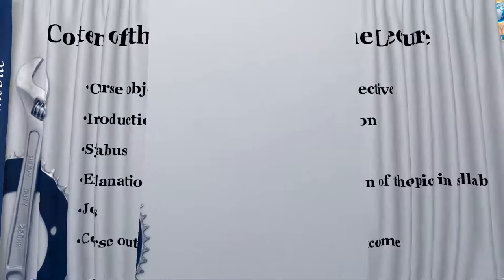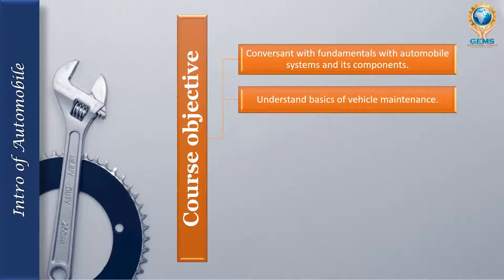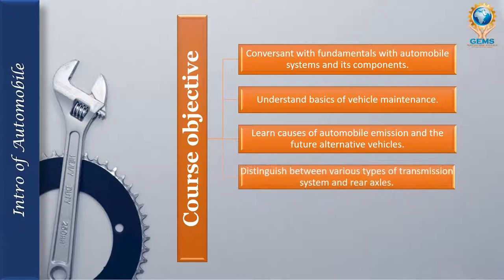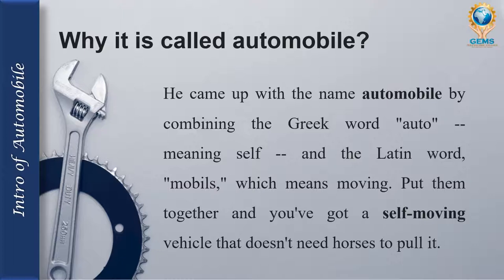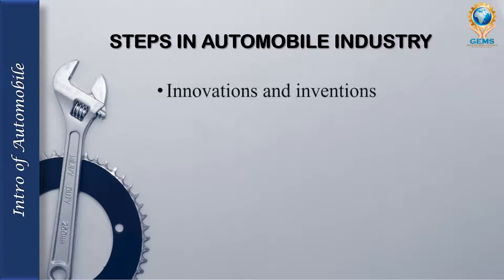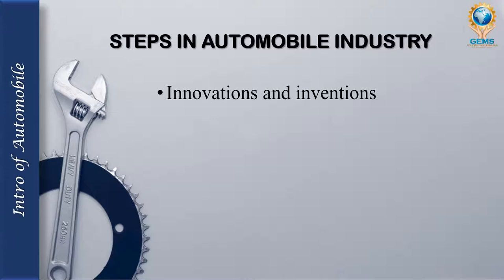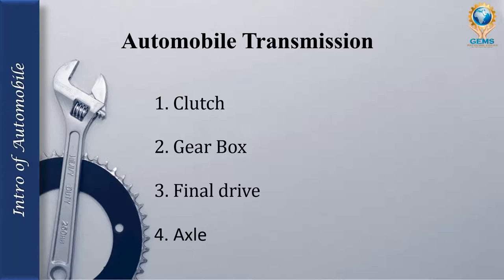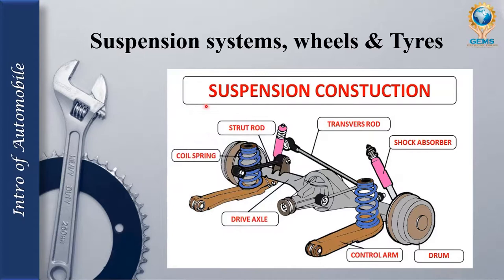Introduction on Automobile Engineering